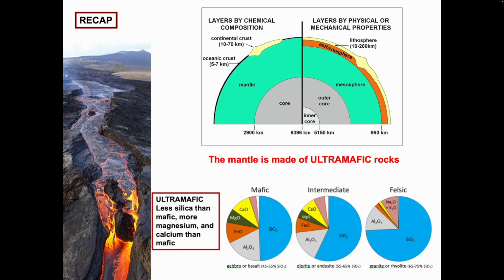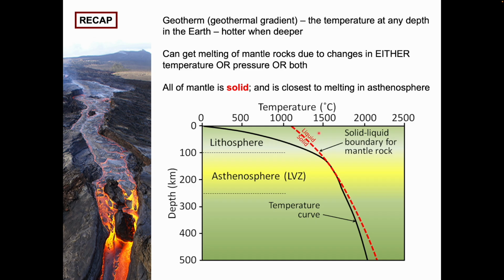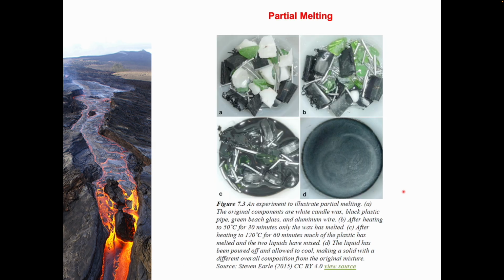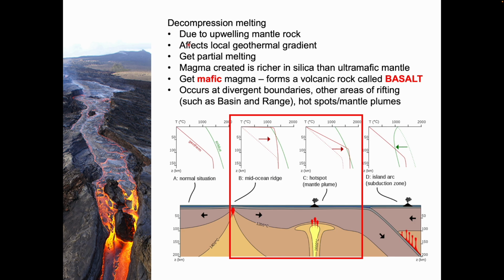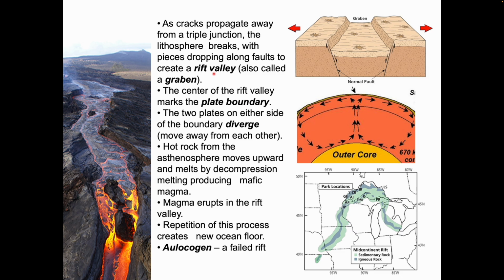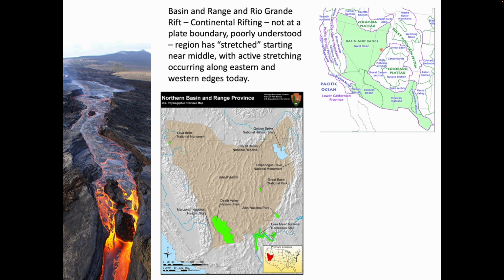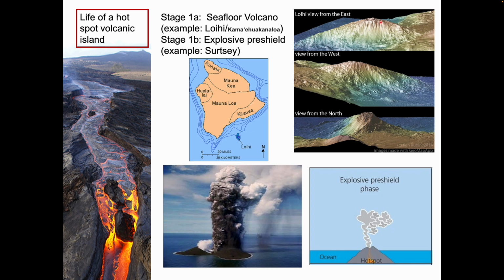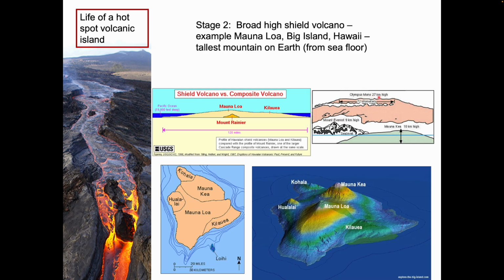G147 - Week 2 Topic 1 Lecture Part 1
This lecture covers decompression melting of mantle rock, magma formation, and basaltic hot spot volcanism.